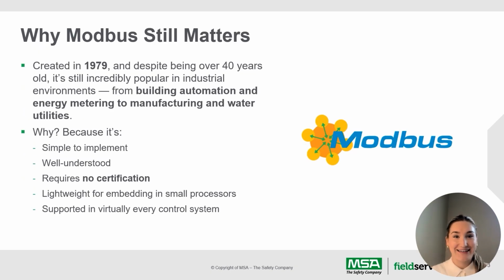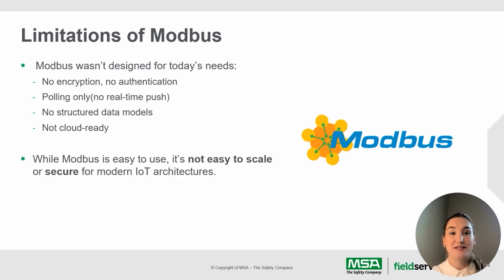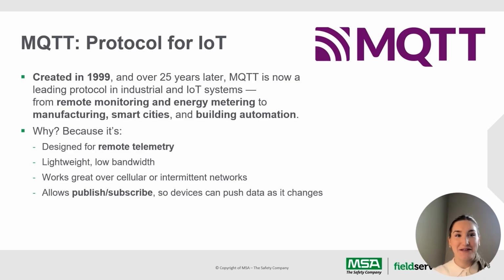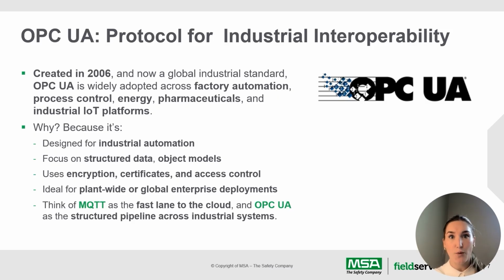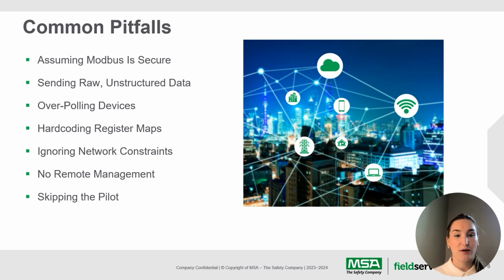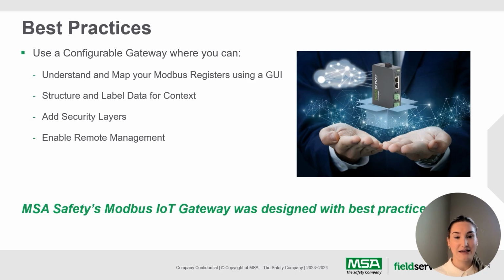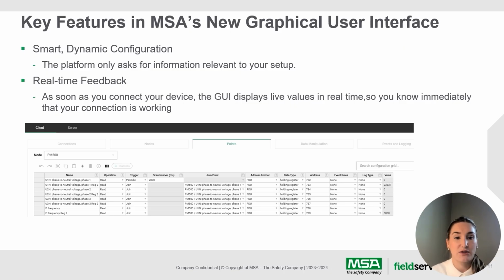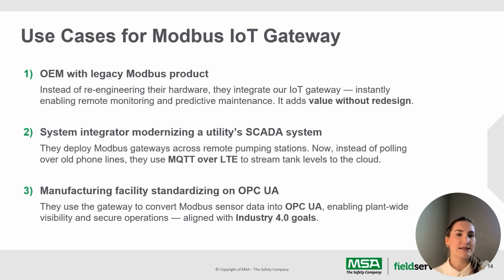MSA Safety Webinar | Bridging Legacy Modbus Devices with Modern Industrial IoT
Learn how to connect legacy Modbus devices to modern Industrial IoT (IIoT) architectures in this webinar from MSA Safety.

The session explores the evolution of Modbus, its role in Industry 4.0, and how organizations can modernize existing infrastructure without replacing legacy equipment. Discover how the FieldServer Modbus IoT Gateway bridges Modbus RTU, ASCII, and TCP devices with modern protocols including MQTT and OPC UA, enabling secure cloud connectivity, real-time data access, and remote management.

The webinar also covers common integration challenges, best practices for protocol translation, cybersecurity considerations, structured data modeling, and practical deployment examples across manufacturing, utilities, water treatment, oil & gas, and building automation.

Key topics covered:

Modbus fundamentals and Industry 4.0
Bridging legacy devices with Industrial IoT
MQTT and OPC UA communication protocols
MSA Safety FieldServer Modbus IoT Gateway
Protocol translation and secure connectivity
Cloud integration and remote device management
Best practices for Modbus modernization
Cybersecurity for industrial networks
Industrial automation and predictive maintenance
Real-world IIoT deployment examples

Whether you're an automation engineer, OEM, system integrator, plant manager, or IIoT professional, this webinar provides practical insights for modernizing industrial communication while maximizing existing infrastructure investments.